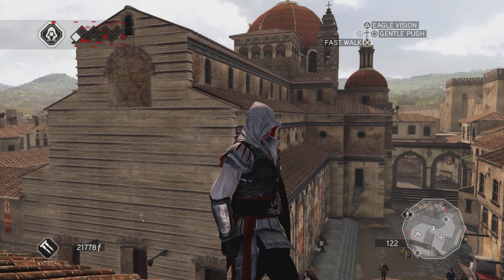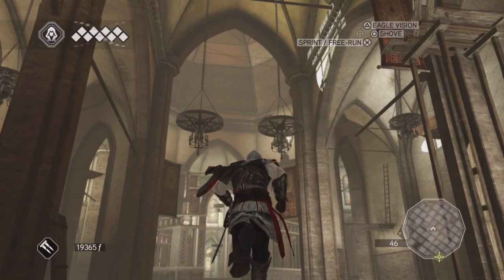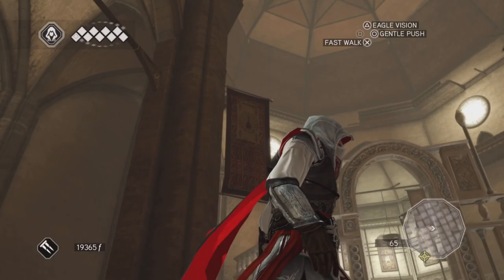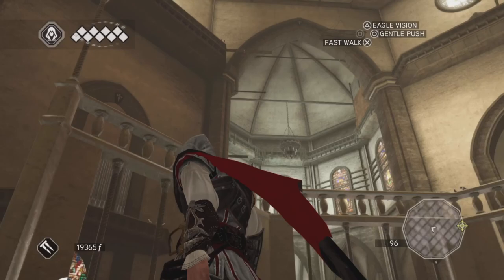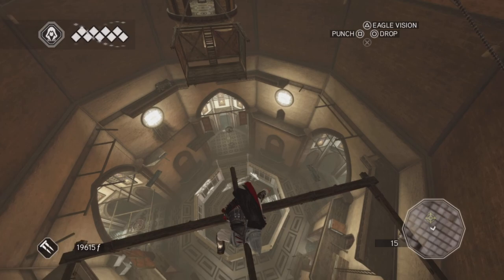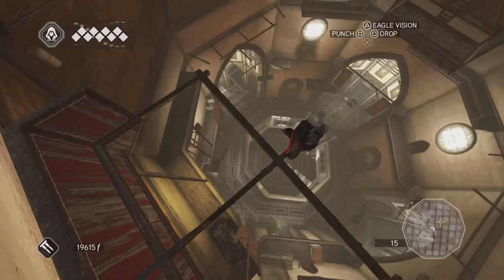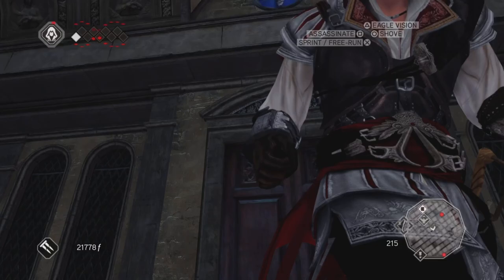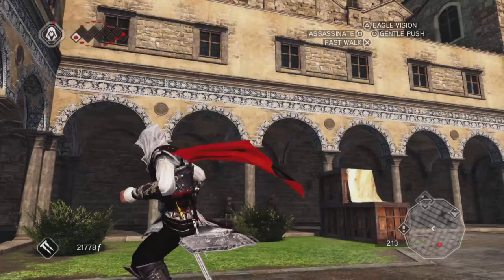Filippo Brunelleschi's work in AC2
I love my English teacher